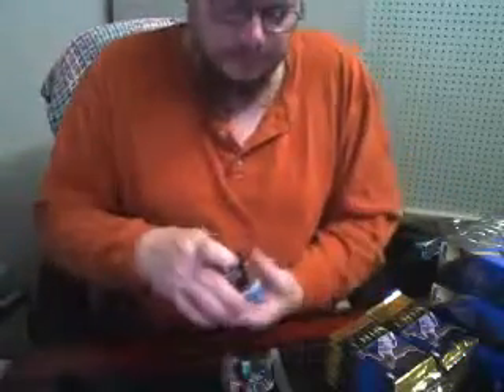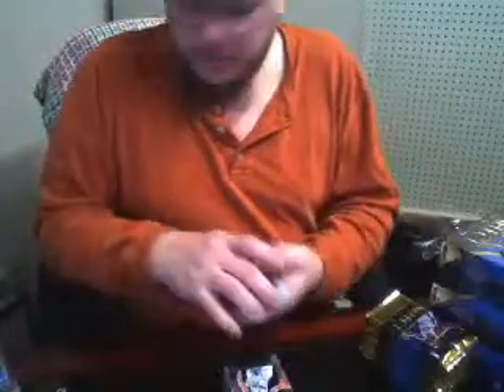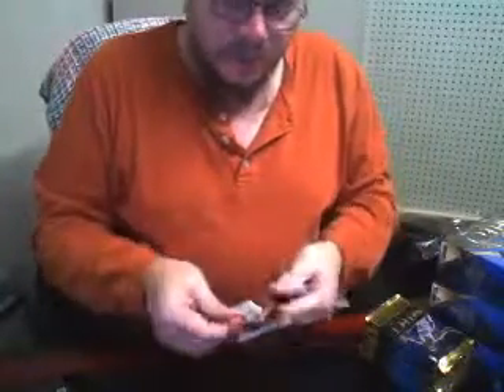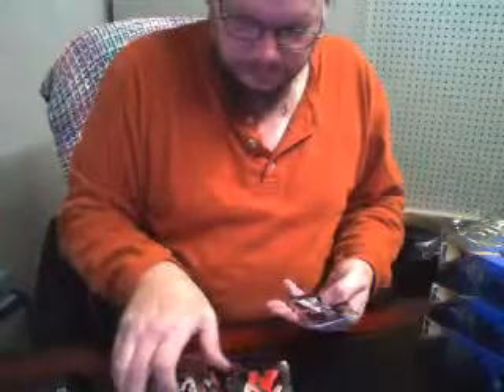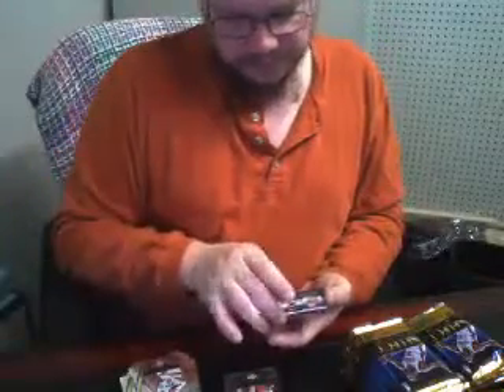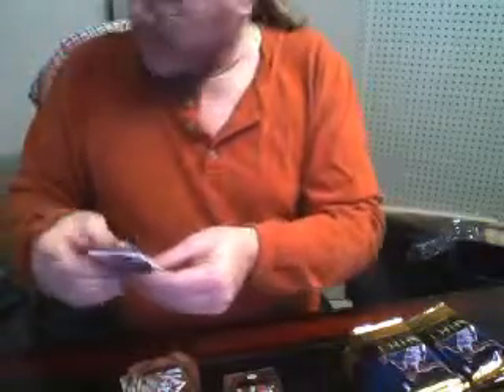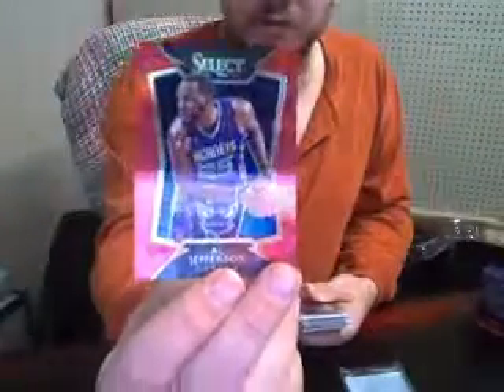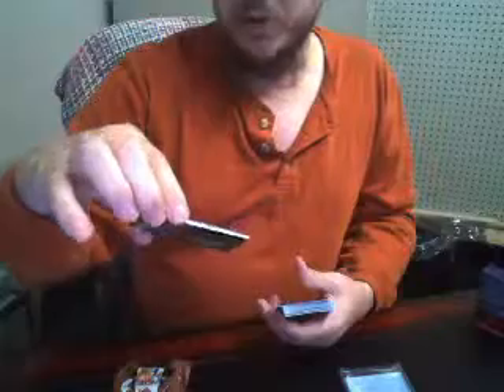2014-15 Panini Select BK Case Break 10 Apr Part 2